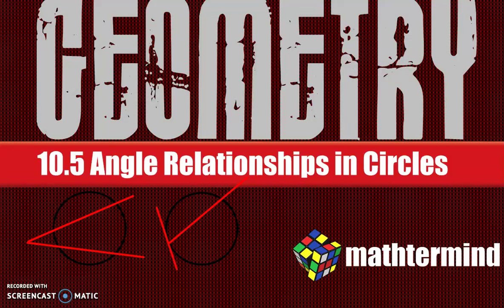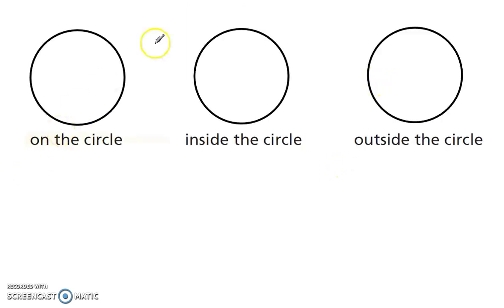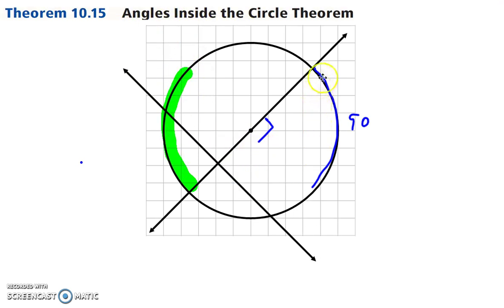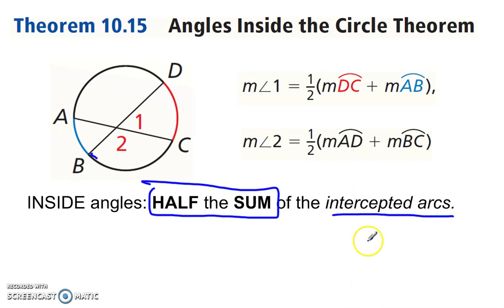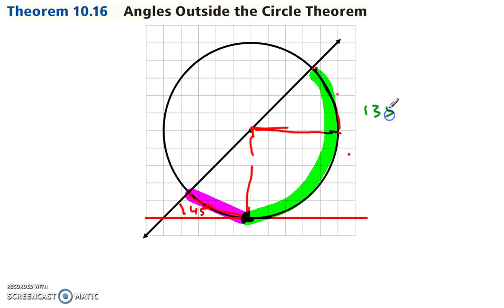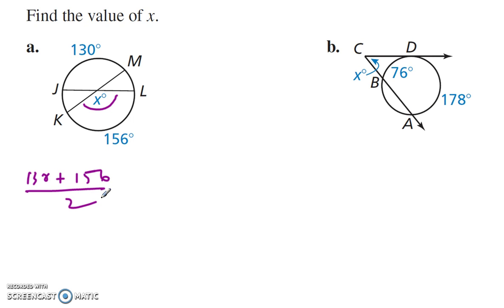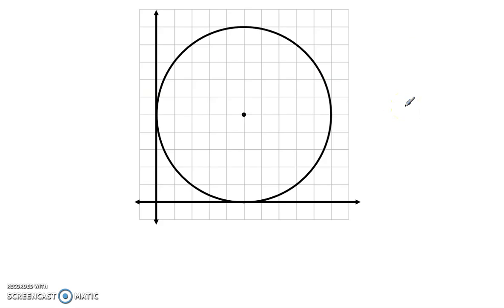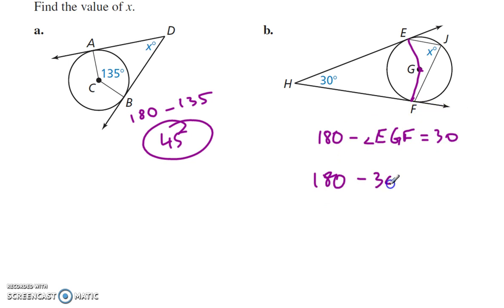BIM Geometry 10-5 Angle Relationships in Circles